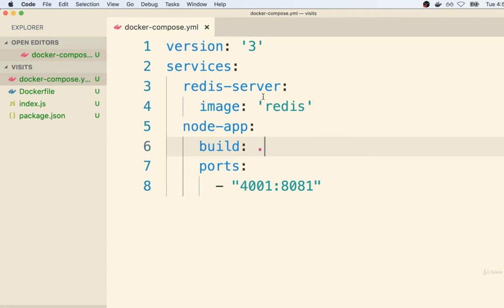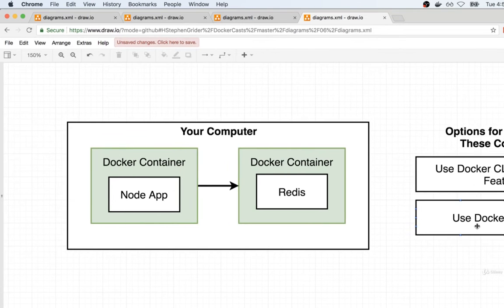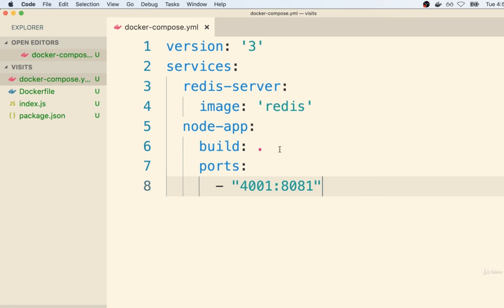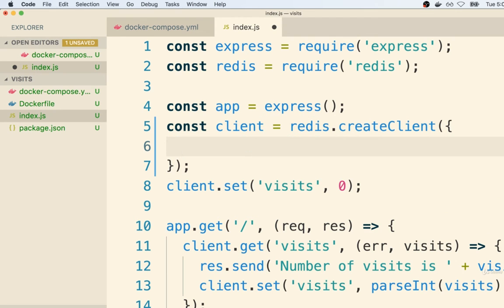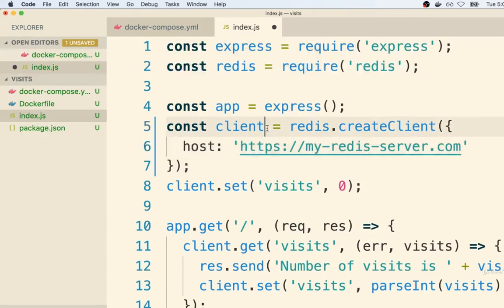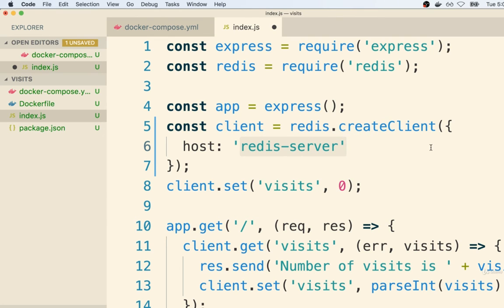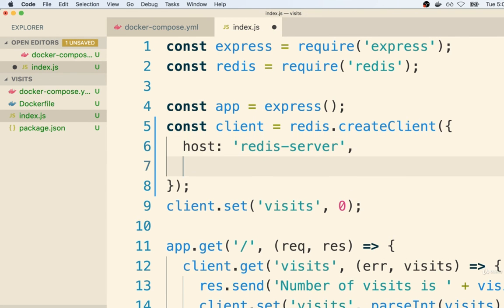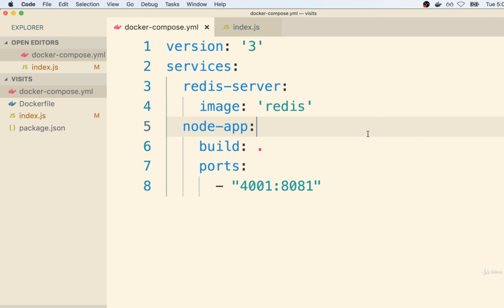5 6 Networking with Docker Compose